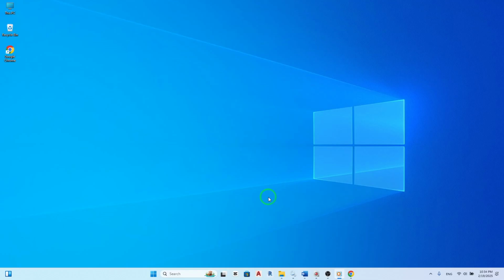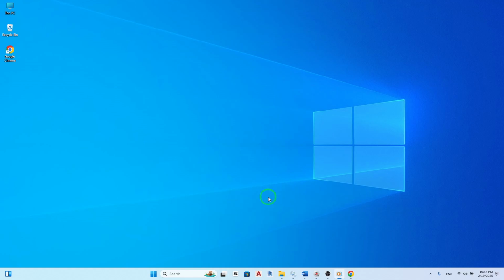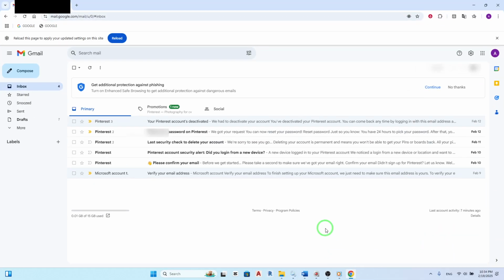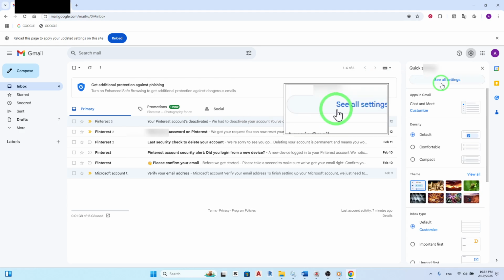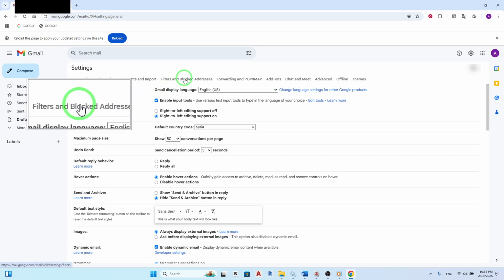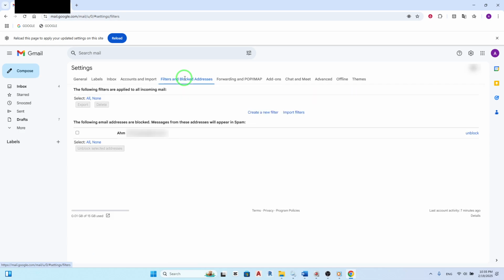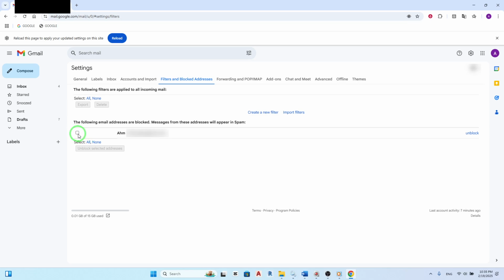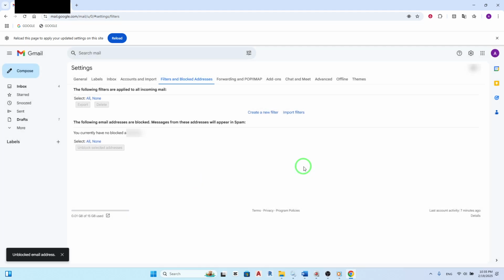How to Unblock Someone On Gmail On PC (New Update)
Learn how to unblock email addresses in Gmail on your PC with the latest update! This video guides you through simple steps to restore communication by unblocking senders, ensuring you receive their emails.

Here’s how to unblock someone on Gmail on PC:

1. Open Gmail.com

2. Click on the gear icon, then See all settings

3. Enter to Filters and Blocked Addresses

5. Confirm the step

Timeline:
00:00 Start
00:12 How to do it
01:05 End